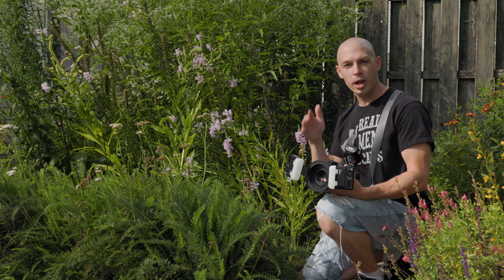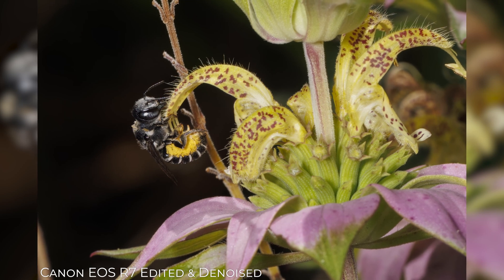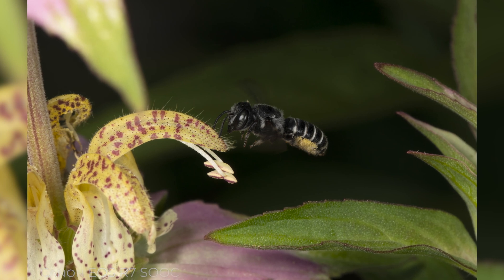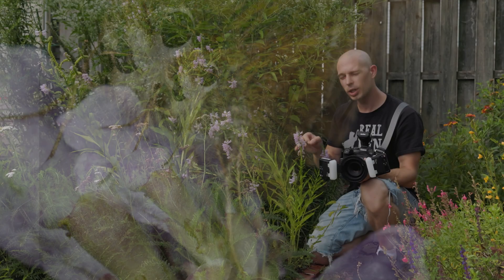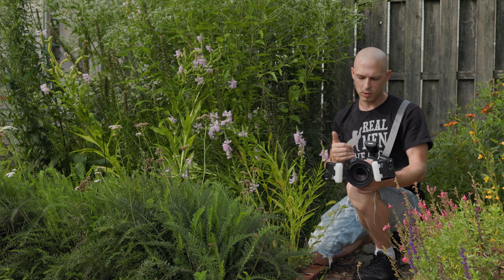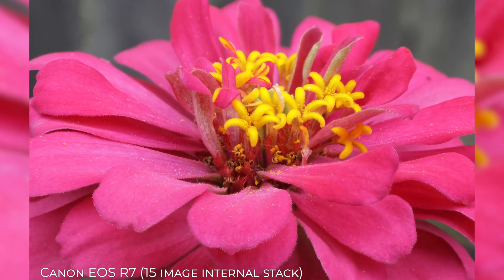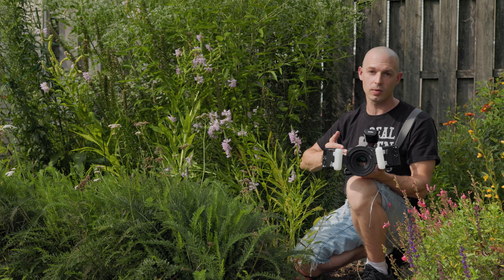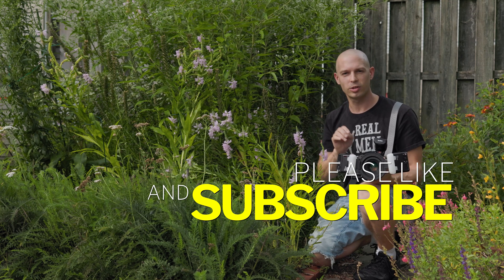Canon EOS R7 Macro Photography | Focus stacking | Godox MF12 Macro Flash | 32 Megapixel Issues?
Find out what I think about using the Canon R7 for macro photography in this short video!